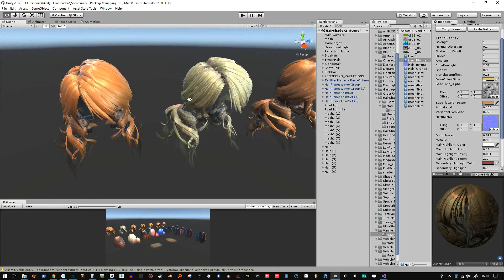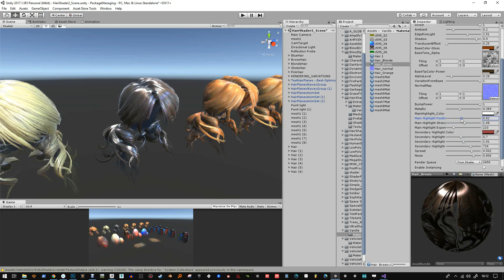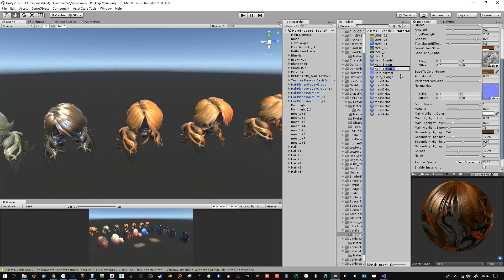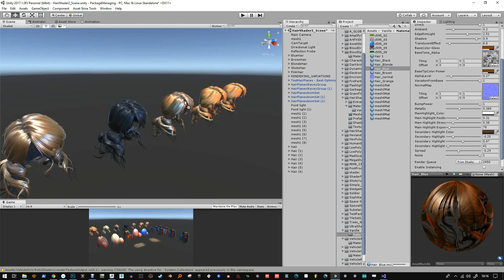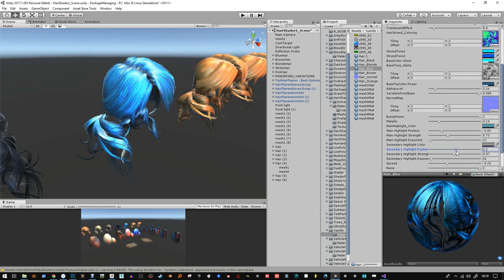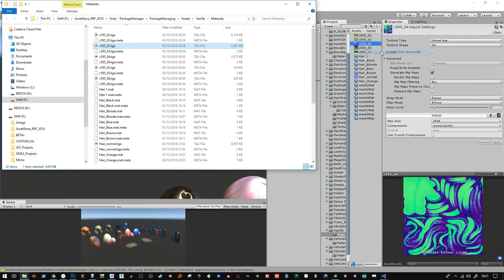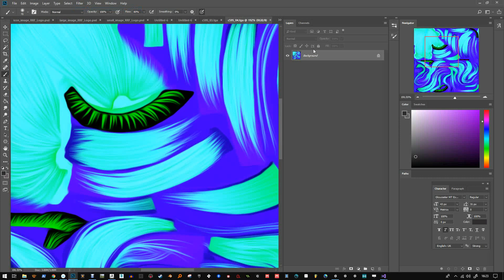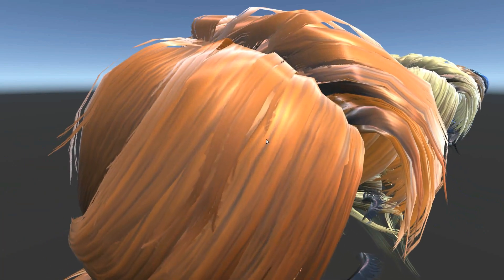Unity - Hair Shader 2.0 - Using the shader on existing meshes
If you want to use Hair Shader 2.0 on your existing hair meshes, it's no problem. Here you can see a few ways to make that work.